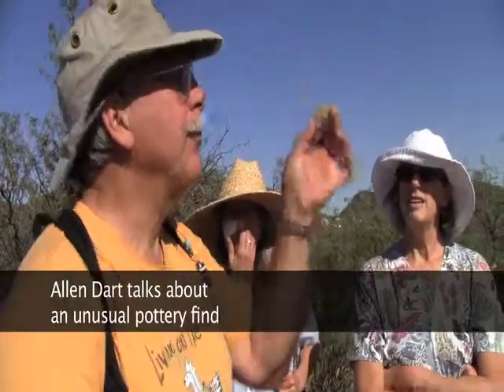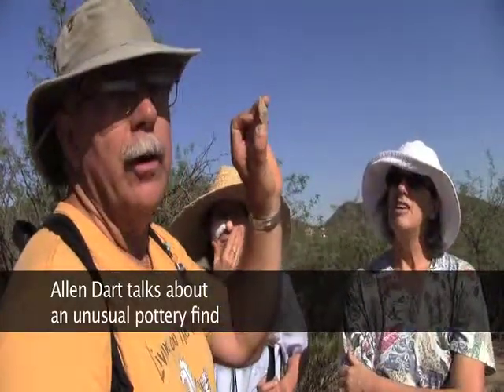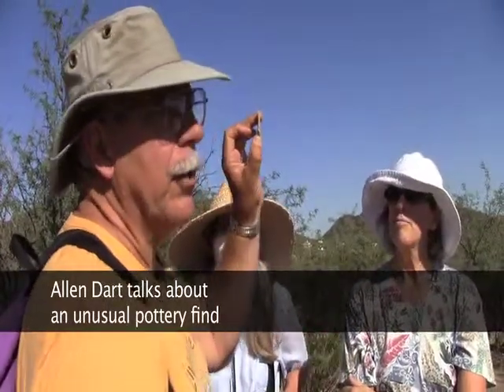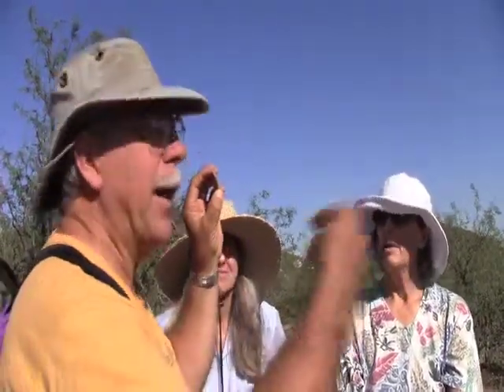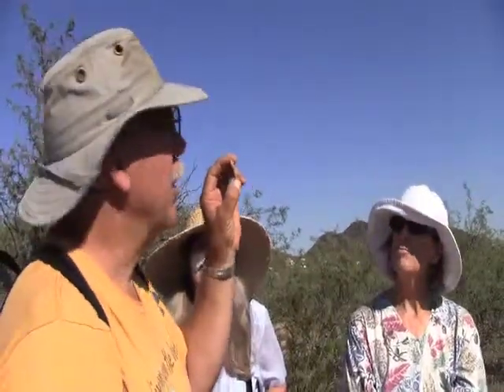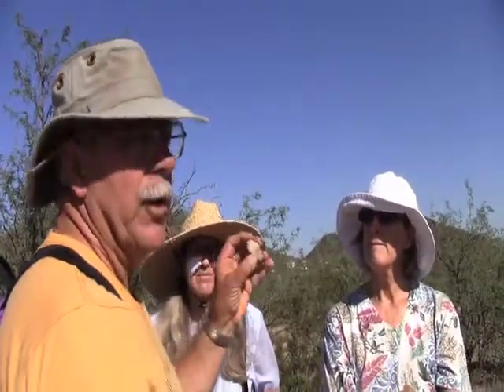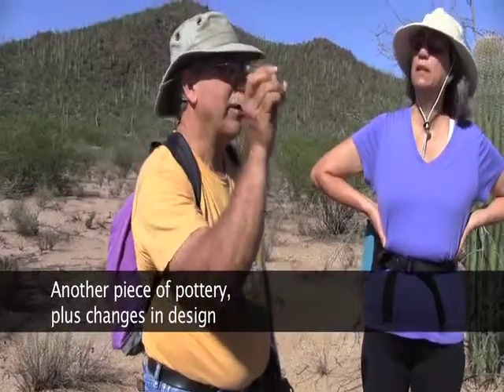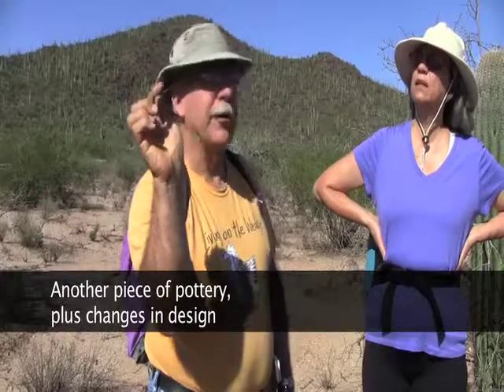Allen Dart talks about pottery artifacts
On his "Los Morteros and Picture Rocks Petroglyphs Fall Archaeological Sites" Tour, archaeologist Allen Dart talks about two different pottery shards found at the Los Morteros site, as well as a shift in pottery design.